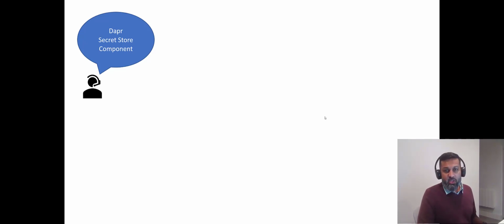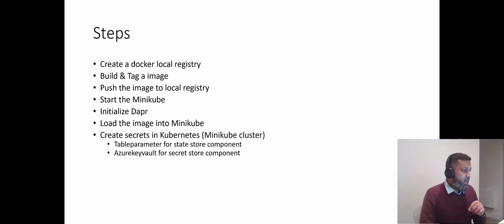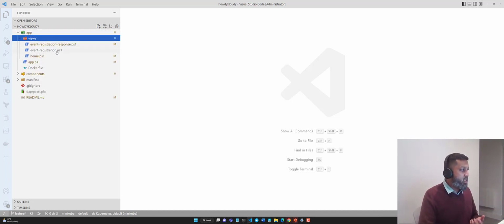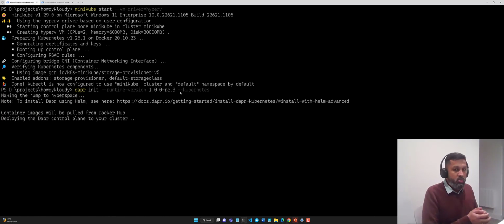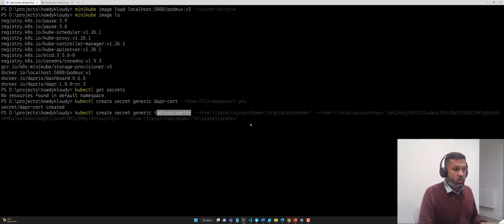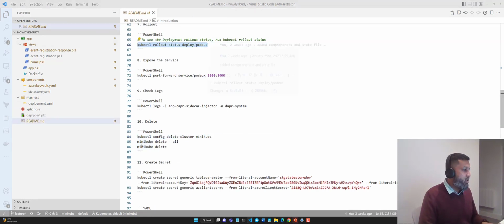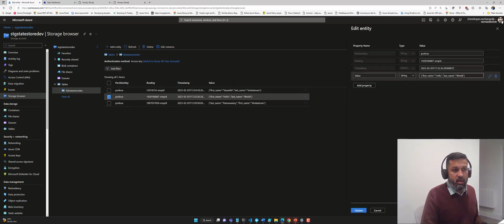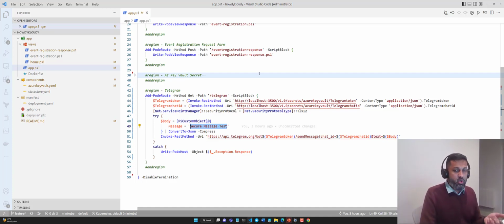Watch Me Demonstrate How To Use The Dapr Secret Store Component With Minikube And A Powershell App!